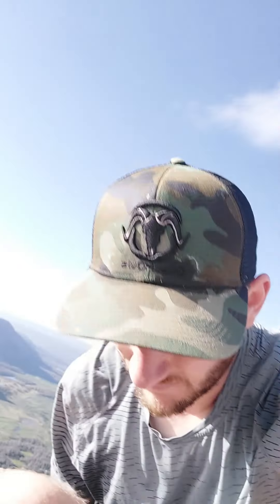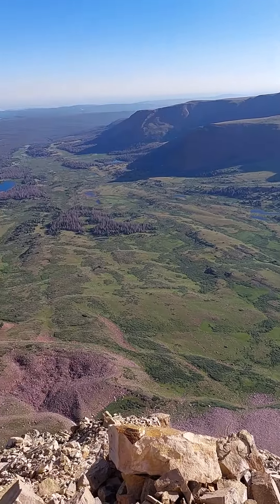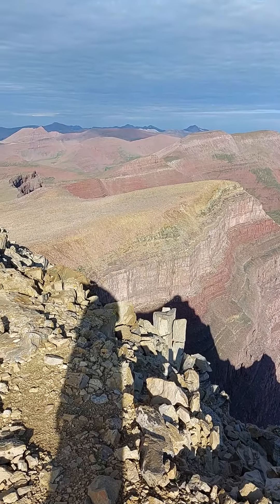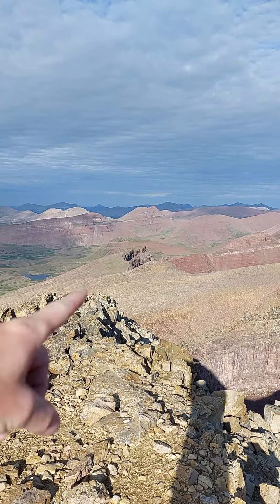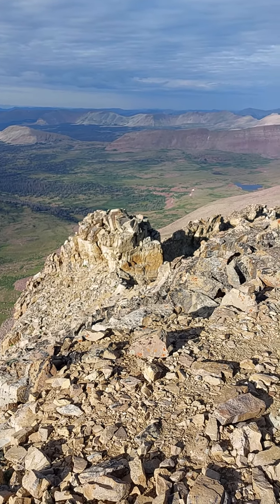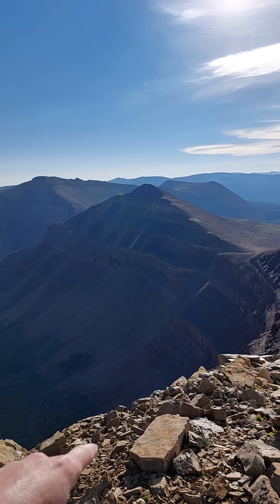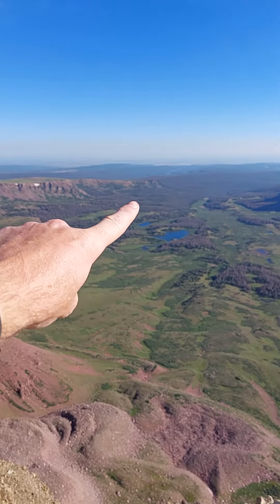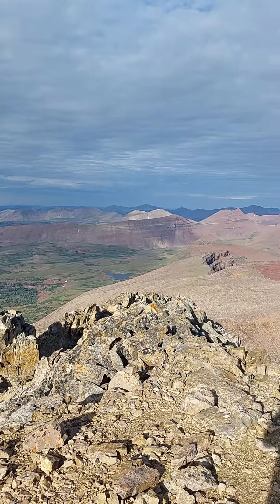Henry Fork Peak 13,240'